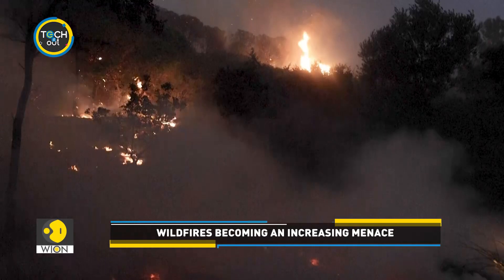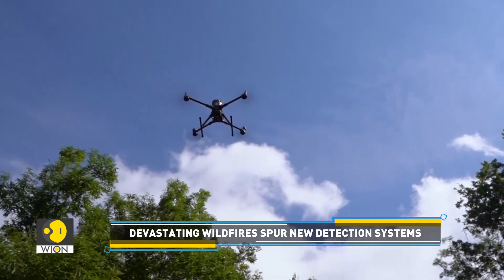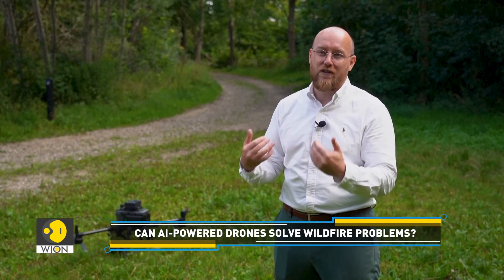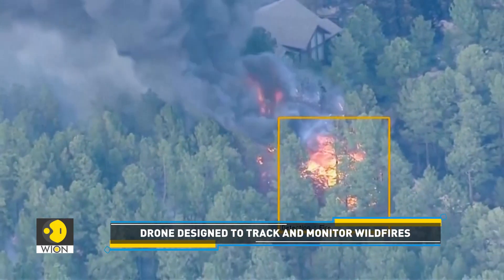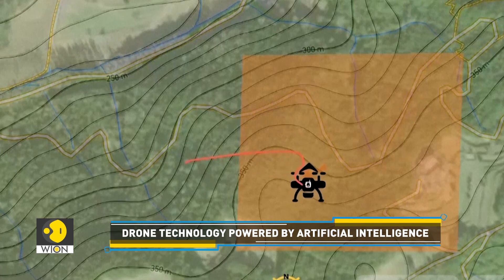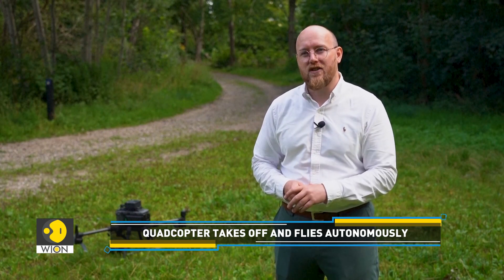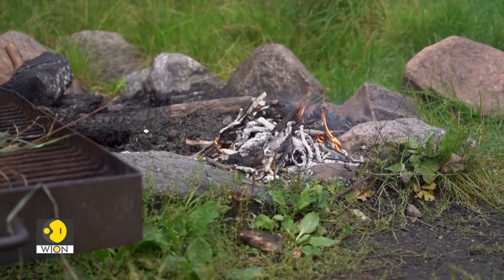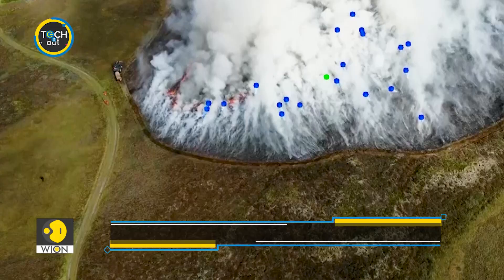How drones are changing the way we fight wildfires | Tech It Out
We all know how useful Drones can be. They are used for mapping, search and rescue operations, and even to deliver essentials like medical kits in remote areas; their potential is limitless. Now these drones are changing the way we fight wildfires. We get you more details in this report.